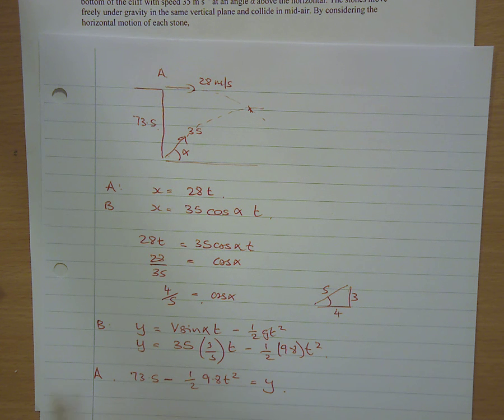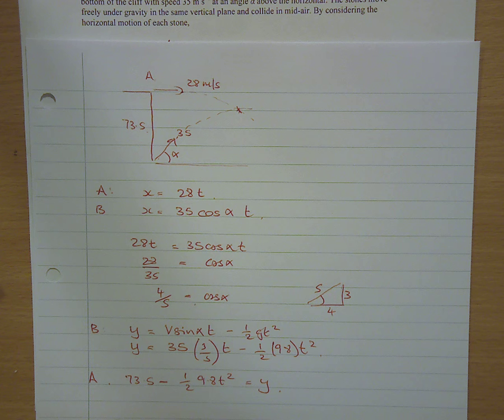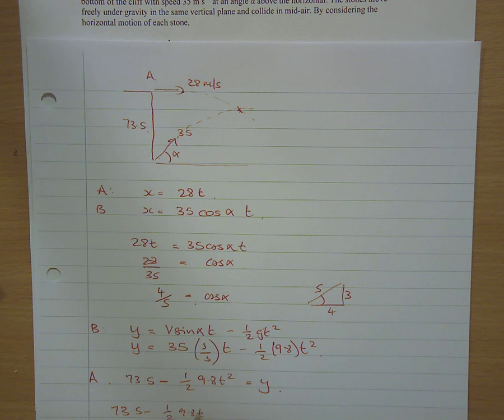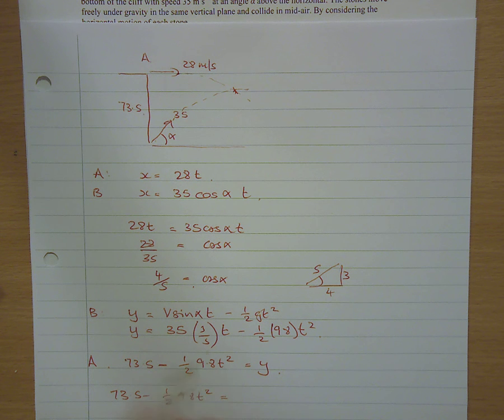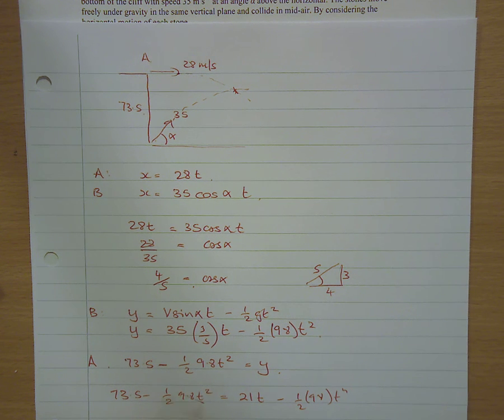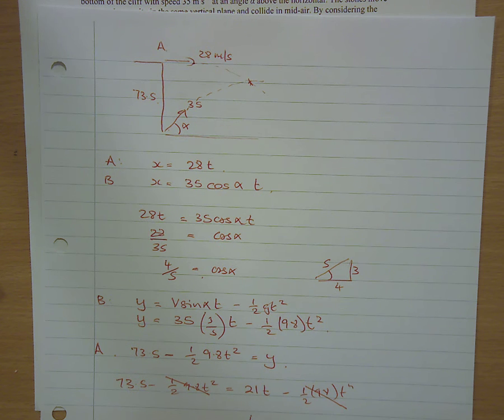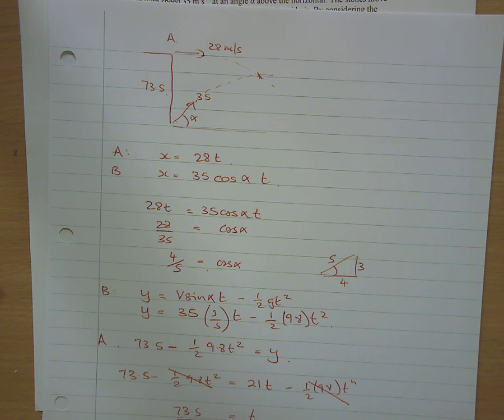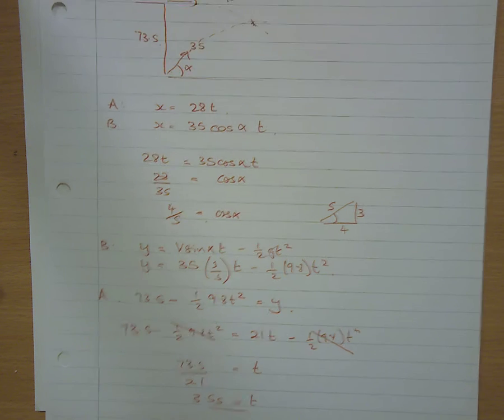U6 M2 Test 1 Q4